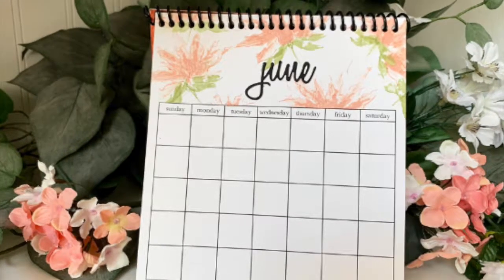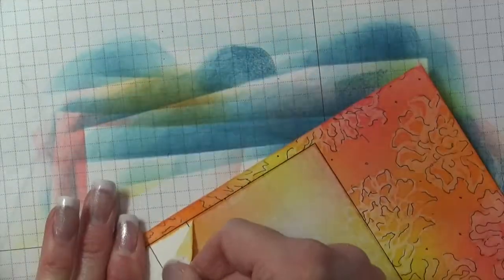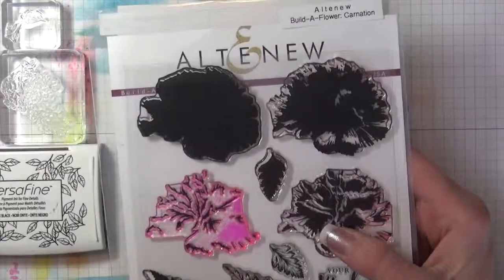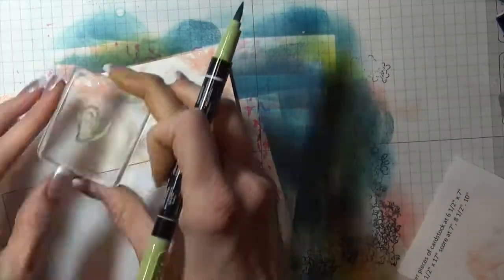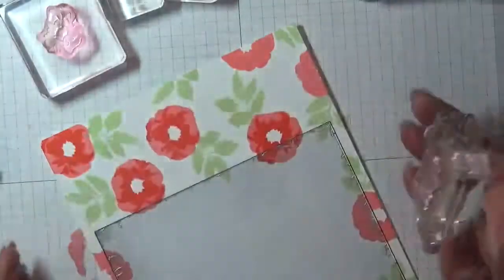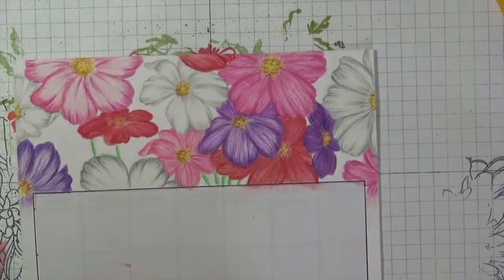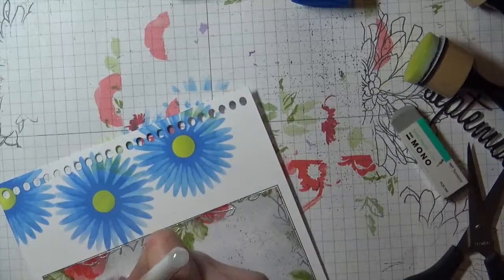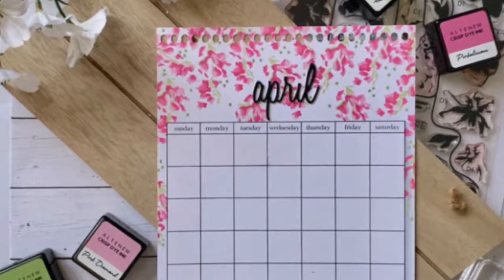Desktop Calendar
Supplies used are:

General:
Neenah Solar White 80 lb. Card stock
Black card stock
Eclipse masking paper
Post it masking paper
clear acrylic blocks
Original Misti
Tim Holz Stamp Platform
Ranger Mini blending tool
pencil sharpener
Spellbinders Platinum 6 die cutting machine
Crafters Companion Gemini die cutting machine
Heat Gun

January:
Altenew Remember This stamp set
Distress ink-- mustard seed, ripe persimmon, abandoned coral, and carved pumpkin
Faber Castell Artist Pitt Pen XS
water bottle
microfiber towel

February:
Altenew Flower Arrangement stamp set
Altenew Crisp Dye Inks -- Soft Lilac, Lavender Fields, Deep Iris, Frayed Leaf, Forest Glades, and Fresh Lemon

March:
Altenew Golden Garden stamp set
Altenew Crisp Dye Inks-- Desert Night
VersaMark ink
Gold Embossing Powder
White Signo gel pen

April:
Altenew Life Is Awesome stamp set
Altenew Majestic Mistletoe stamp set (small dot stamp)
Altenew Crisp Dye Inks-- Frosty Pink Coral Berry, Heart Beat, Frayed Leaf, and Forest Glades
Copic Markers -- C1, C3

May:
Altenew Build-a-flower Carnation stamp set
Momento Tuxedo black ink
Copic markers -- Y02, V15, YG03, C1, C3, C5,

June:
Altenew Painted Rose stamp set
Spectrum Noir Sparkle pen -- Rose Quartz
Stampin' write markers -- Crisp Cantaloupe and Pear Pizzazz

July:
Altenew Best Mom stamp set
Altenew Crisp Dye Inks -- Silver Stone, Industrial Diamond and Limestone
sponge
Silver Embossing Powder
VersaMark ink

August:
Altenew Crisp Dye Inks -- Coral Bliss, Heart Beat, Velvet, Buttercream, Lava Rock, Frayed Leaf, Forest Glades, and Moss
Paint brush for splatters

September:
Altenew Crisp Dye inks -- Persian Blue, Fresh Lemon, and Forest Glades
Sizzix Flower Daisies #2 die
1/2" circle punch
Grafix Mate stencil film
Yellow gel pen
white Signa gel pen

October:
Simon Says Stamp Cosmos Background stamp

November:
My Favorite Things Beautiful Bloom stamp
Stampin' Up! Whisper White Craft Pigment ink
Kuretake Gansai Tambi watercolors -- 51, 52, 53, 54, 58
Faber Castell Artist Pitt Pen XS, S
Kuretake water brush

December:
Altenew Bountiful Branch stamp set
Altenew Crisp Dye inks -- Sweet Leaf, Just Green, Hunter Green, Espresso, Rouge, Crimson, and Velvet
Wink Of Stella pen -- clear
Nuvo Crystal Drops -- clear